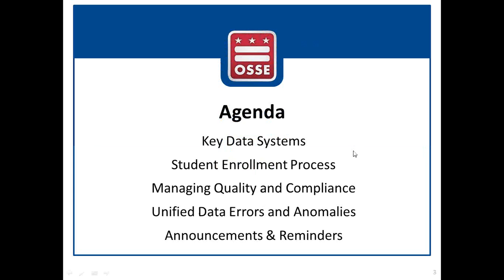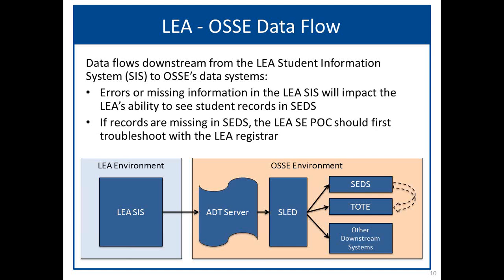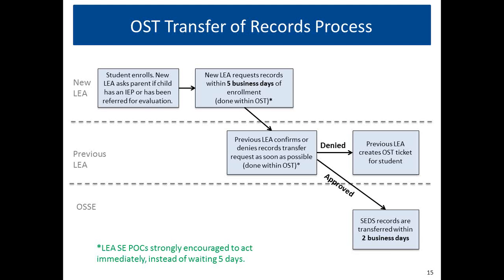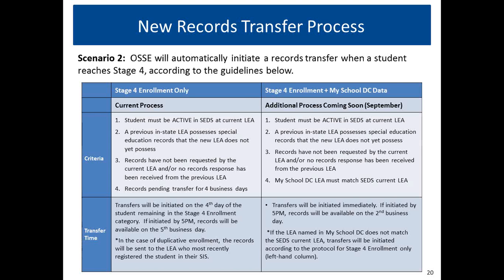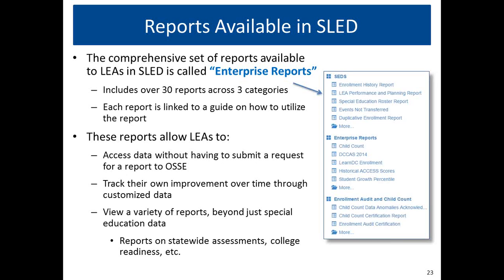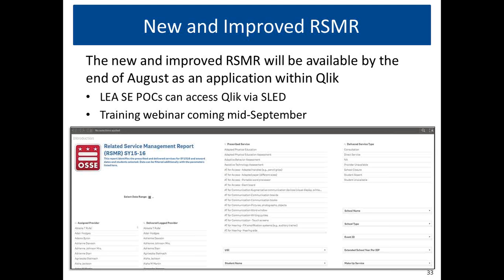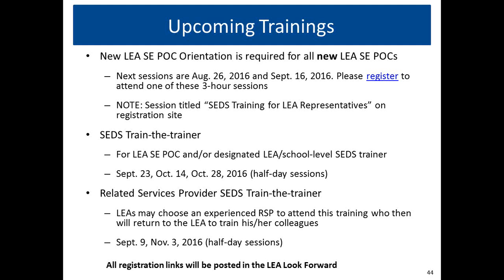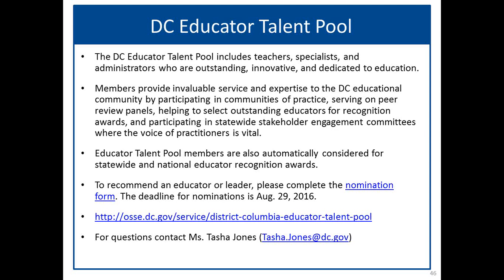August 2016 LEA SE POC Webinar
The Office of the State Superintendent of Education is pleased to provide LEA Special Education Points of Contact with monthly training webinars during the 2016-17 school year. The one-hour monthly series will run August 2016 through May 2017, on the third Wednesday of every month from 10-11 a.m.

Each month the webinar will focus on a different topic that is relevant to the role of the LEA SE POC. All LEA SE POCs are required to attend these sessions. Upcoming webinar topics include:

August 2016: Data Quality
September 2016: Child Count
October 2016: Monitoring & Compliance